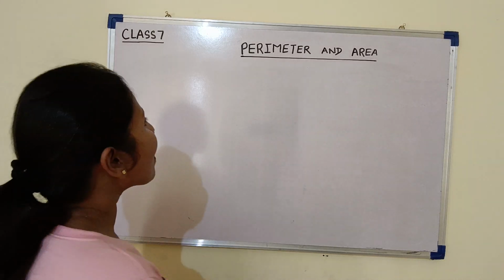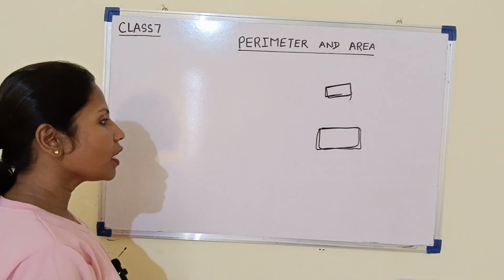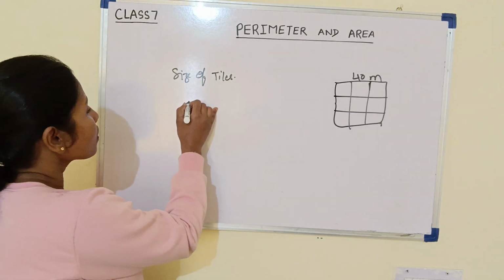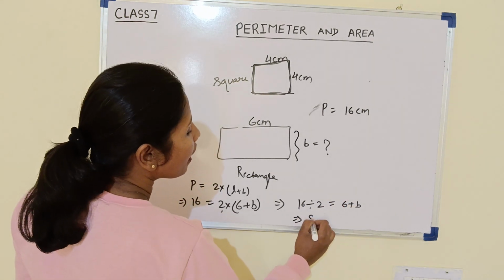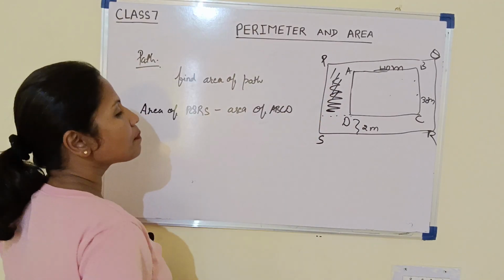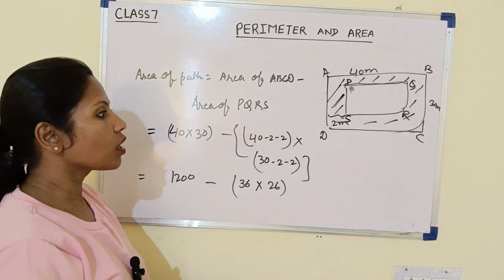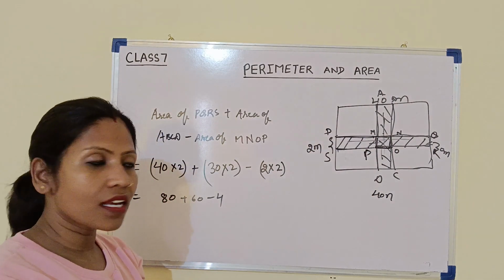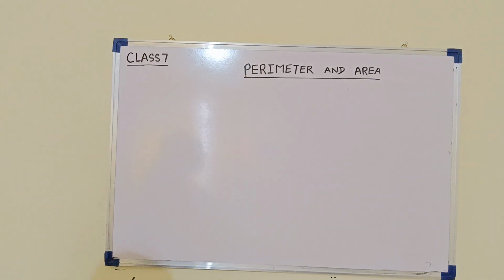Class 7 Maths Perimeter And Area-Square,Rectangle and Parallelogram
Class 7 Maths Perimeter And Area-Square,Rectangle and Parallelogram @virajtutorial8900